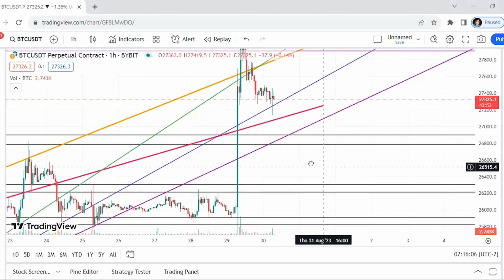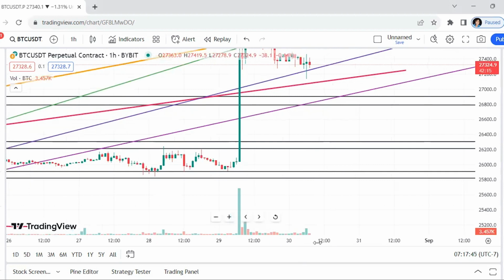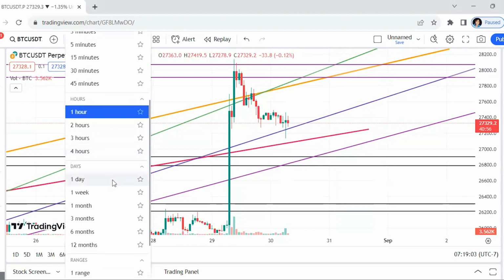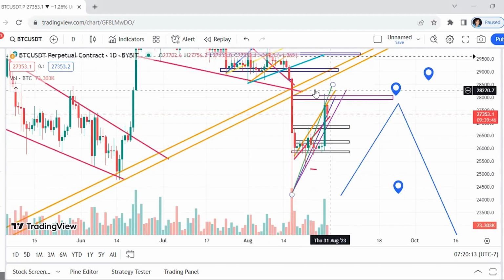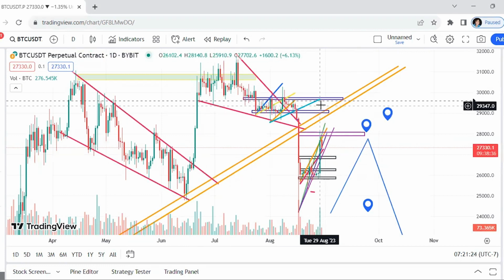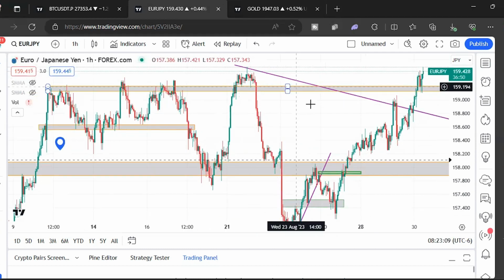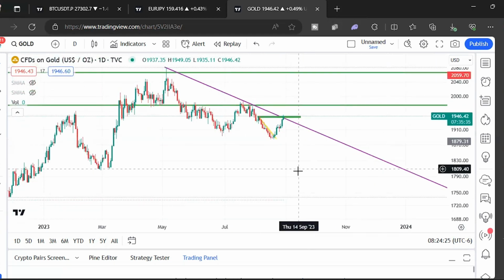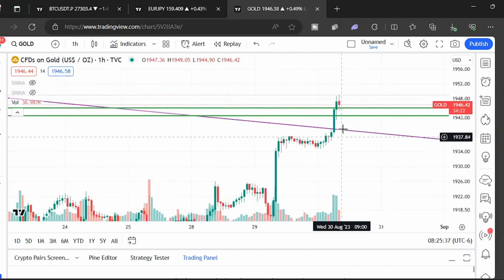Day In The Life Of A Crypto Day Trader | Day In The Life Of A Forex Day Trader (Making 100% Profits)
More learnings...

How To SHORT Bitcoin And Other Crypto On Binance Futures (Step By Step)

The 3 Most Important Things You Need To Work On To BECOME A PROFITABLE CRYPTO DAY TRADER

Instrumental produced by MrTrakky